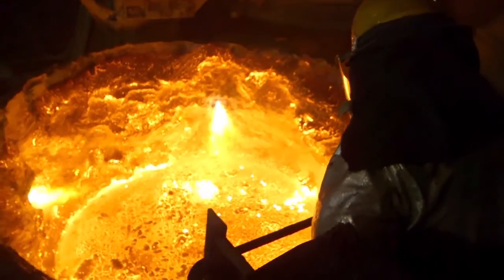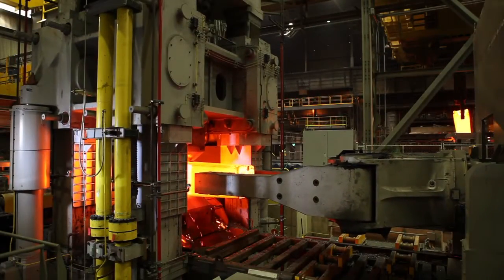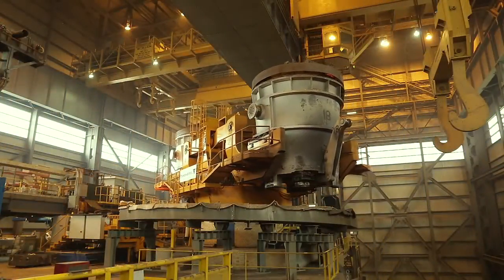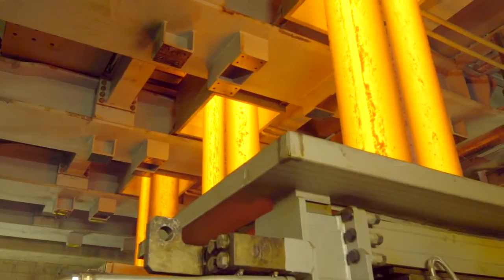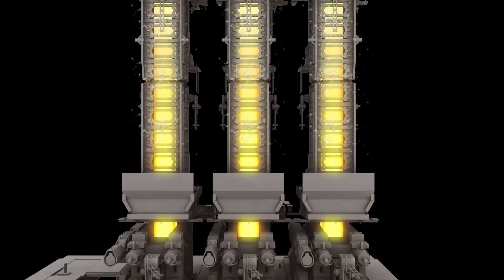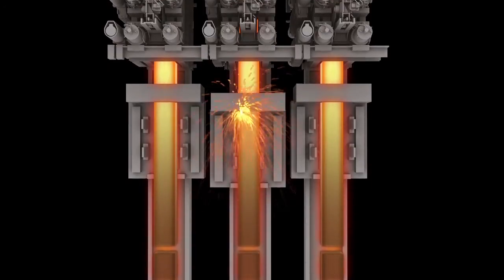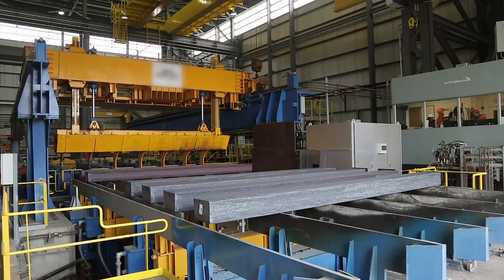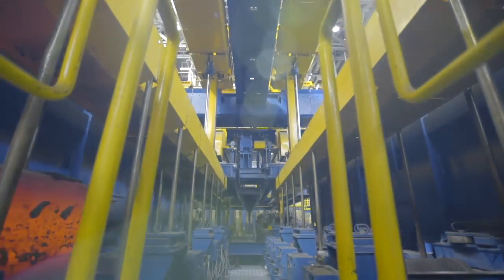TimkenSteel Jumbo Bloom Vertical Caster (Updated)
TimkenSteel's Jumbo Bloom Vertical Caster has an overall height of 270 feet, making it the largest continuous vertical bloom caster in the world and the only one of its kind in North America.

The new vertical caster uses an optimized tundish design and advanced clean steelmaking technology. Its advanced operating technology also includes electromagnetic stirring, dynamic soft reduction, air-mist cooling, and thermal treatment for optimized surface quality.

The fully automated jumbo bloom vertical caster is designed to operate consistently, featuring innovative process monitoring and control.

With an ability to cast difficult-to-produce alloy steel grades, the caster further offers the only combination in the world of a large continuous vertical bloom caster and an in-line forge press. The forge press, coupled with the new vertical caster, expands our capabilities and helps improve sound centers in large-bar sizes, efficiently giving customers more of what they need.